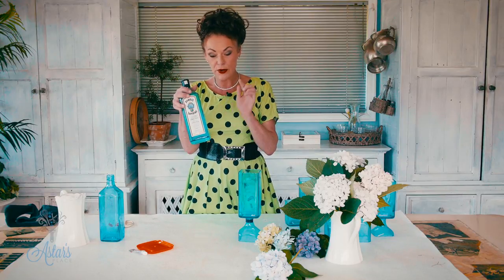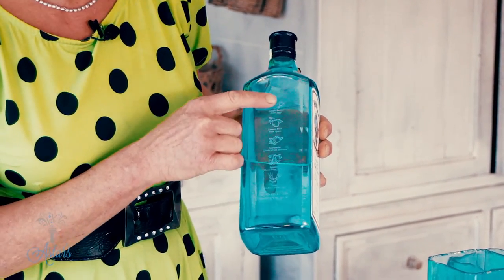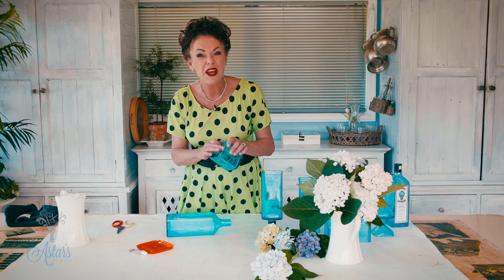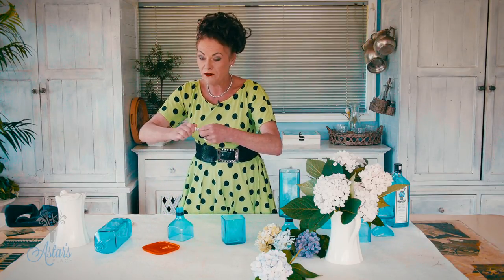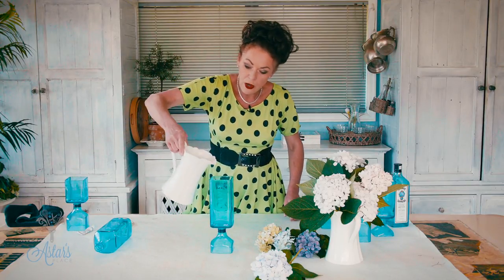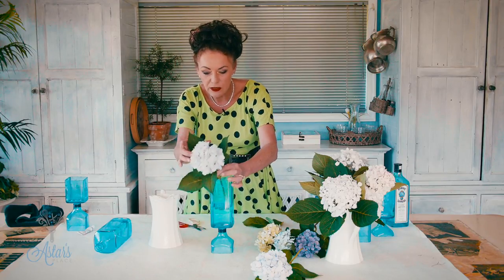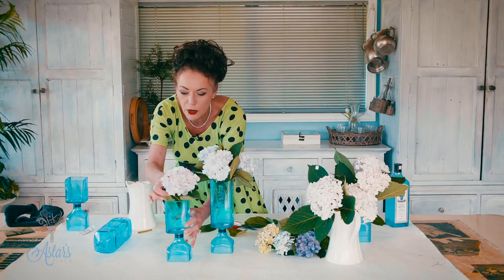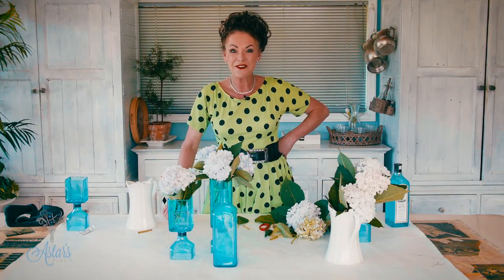How To make a Recycled Glass Vase & Hydrangea Arrangement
WHAT YOU WILL NEED:
- Gin Bottle (or another bottle of your choice), cut as you choose.
- Epoxy glue